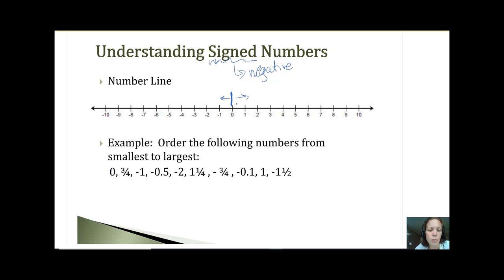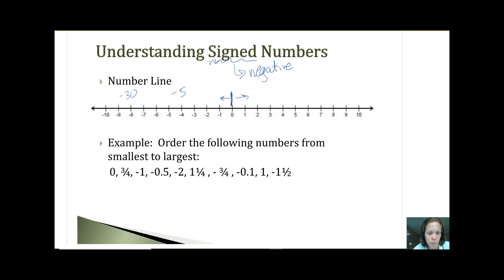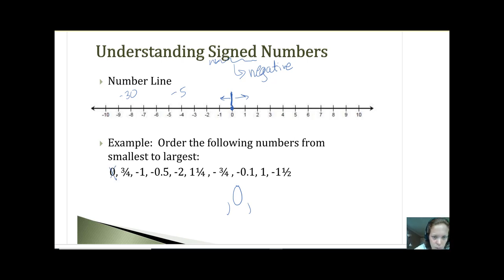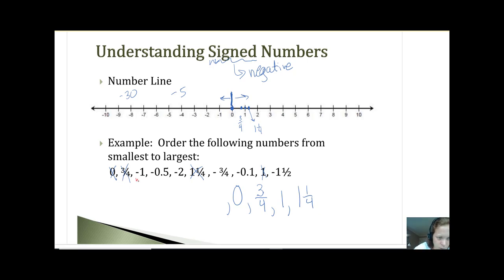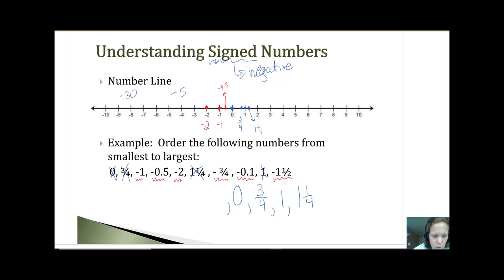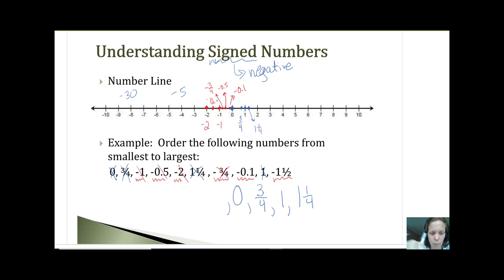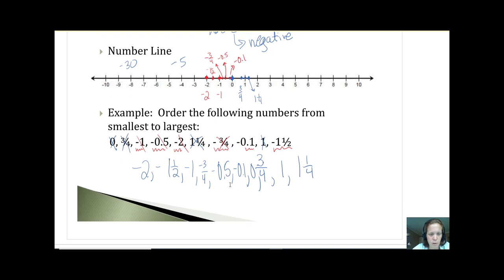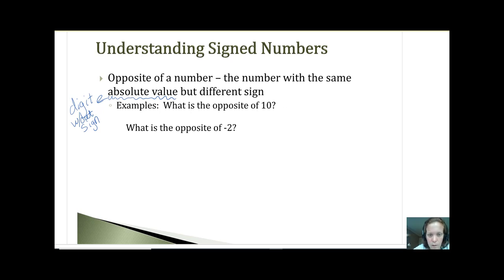Understanding Signed Numbers